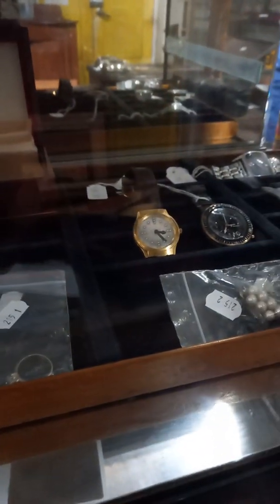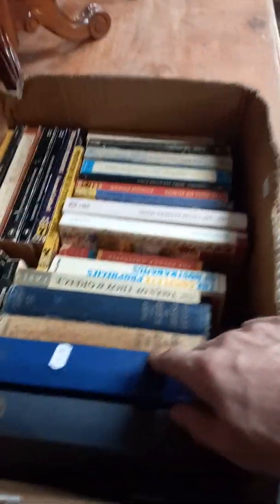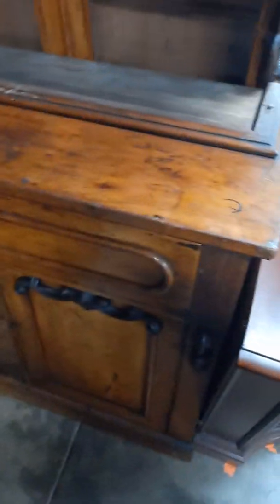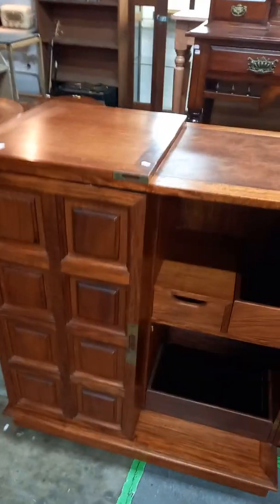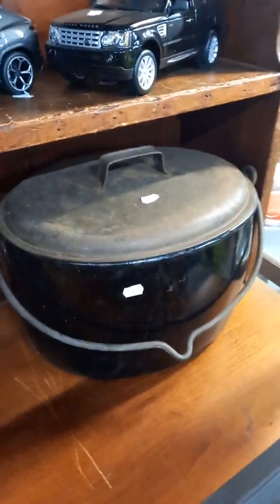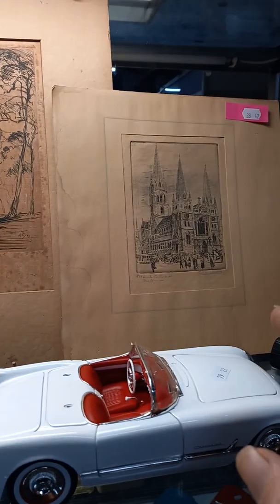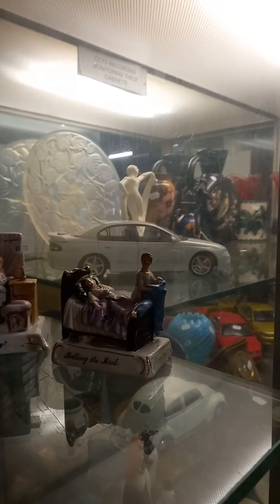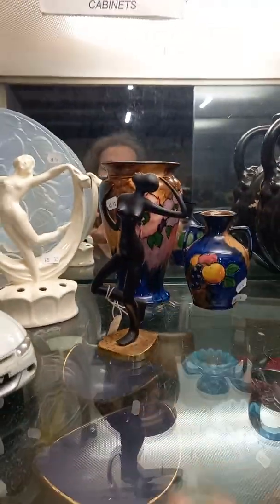Thursday 29th July 2021 Auction at The Collector Adams weekly walkabout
Auction preview clip!1 :D